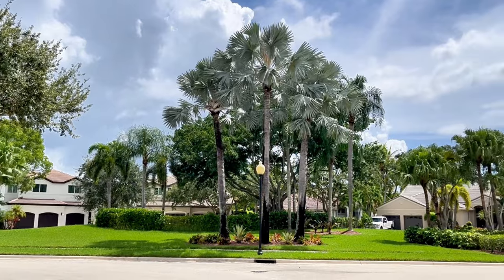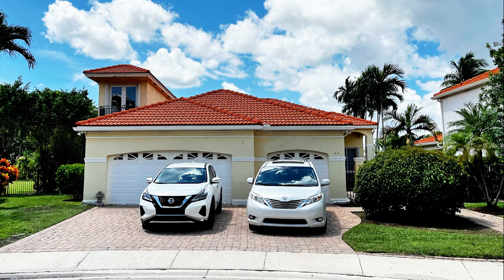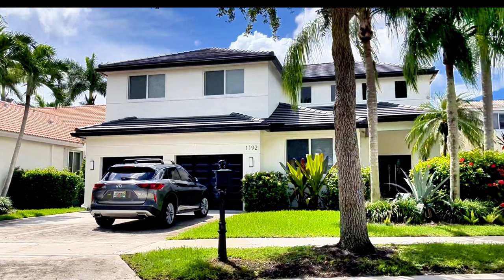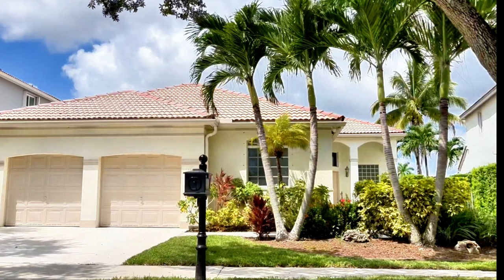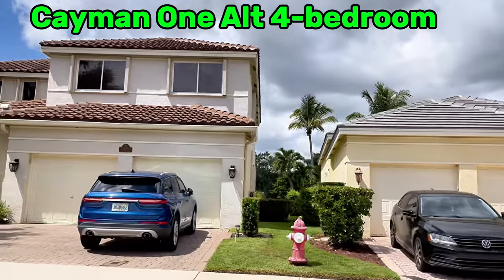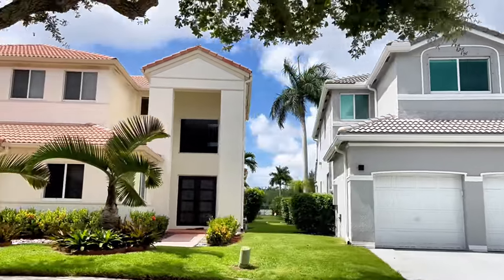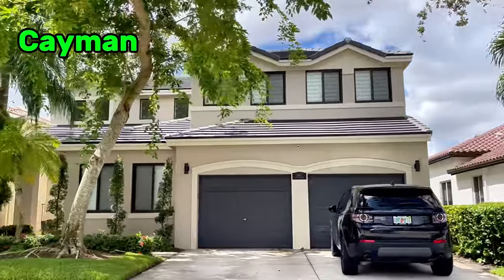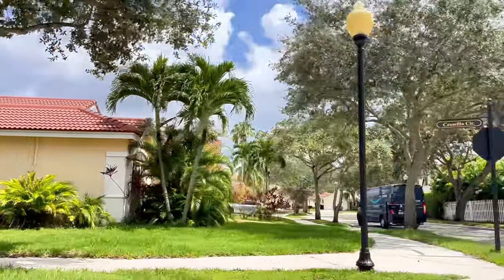Discover The Hidden Gem Of Camellia Island In Weston Fl part of the Islands Subdivision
See all the homes in the Weston gated neighborhood Camellia Island tour. Learn the models, HOA dues, prices and living here. Weston Florida is the best city to live in the Miami and Fort Lauderdale metro areas.

?sub_confirmation=1

Have a question about the Weston current inventory or the Weston real estate market? Drop your question in the comments. I respond.

Courtney Silverman's broker is The Keyes Company. We are a nationally recognized independent family-owned brokerage since 1926. We are local to South Florida and we are global through our Leading Real Estate Companies of the World, a founding member. Keyes is proud of our exclusive luxury tier with Forbes.

For over 20 years, my specialty is assisting home buyers who are relocating to our beautiful city of Weston, and our Sellers, looking to sell their Weston home, using the power of video.

Courtney Silverman Florida license #3074430
The Keyes Company

⏰Timecodes⏰